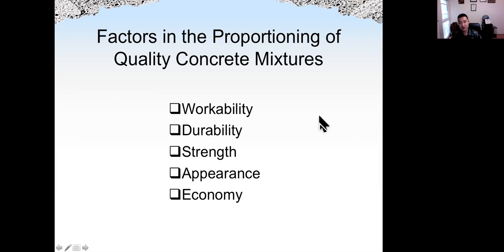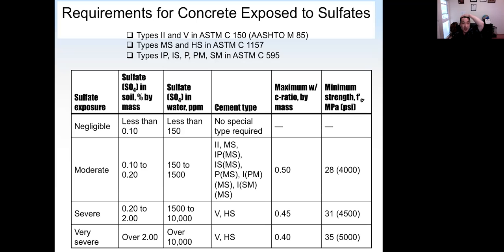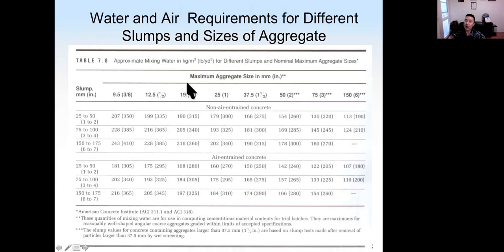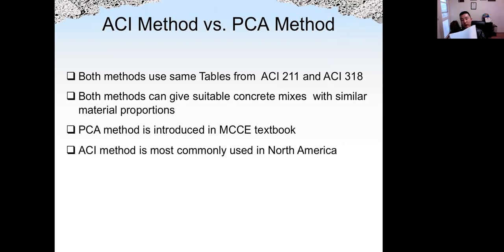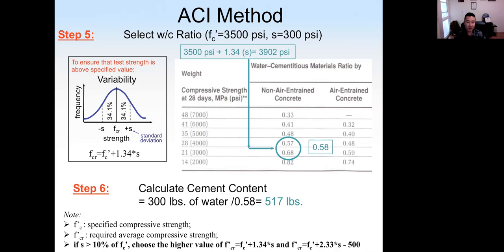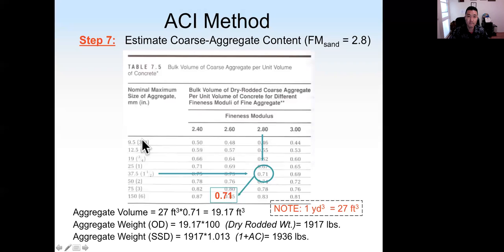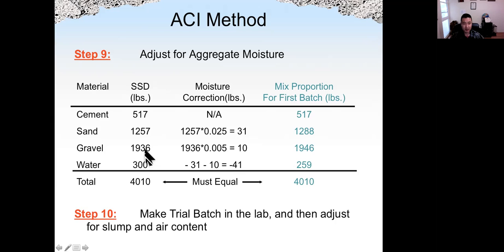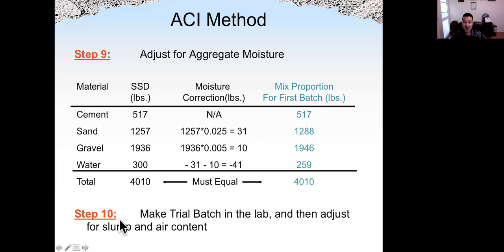CEE688 Lecture 9 Mix design